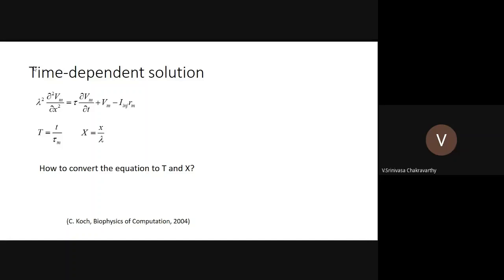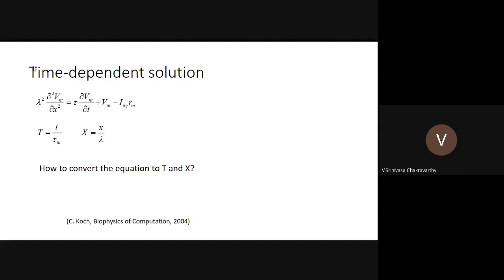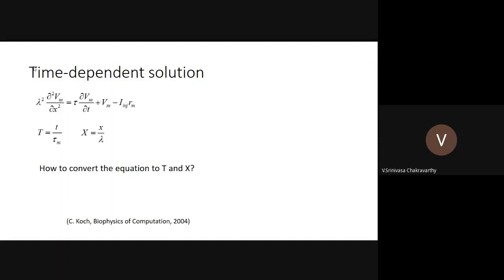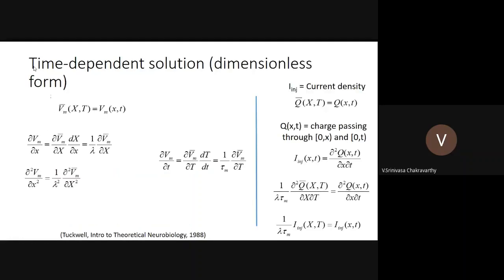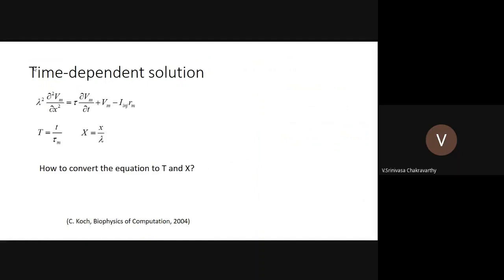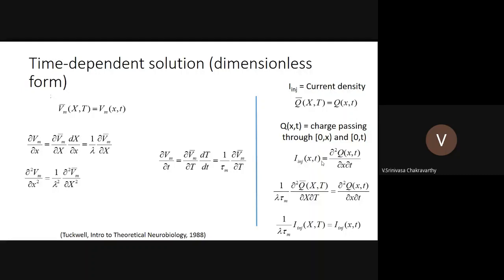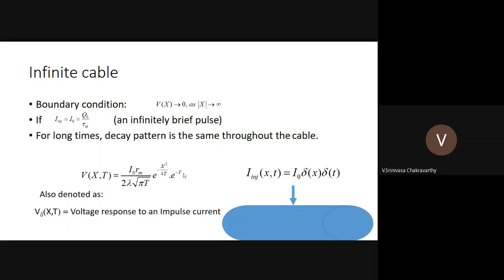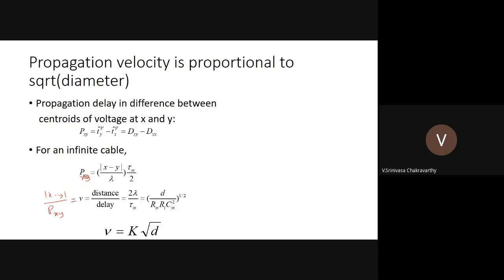16. BT6270 Computational Neuroscience - Time Domain Analysis of Cable Equation